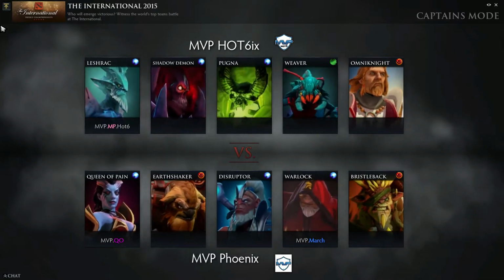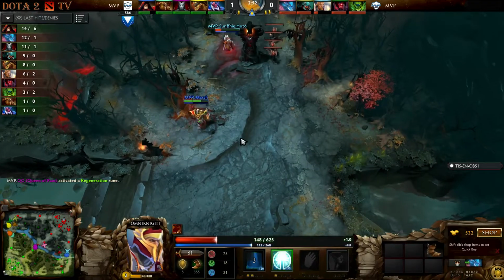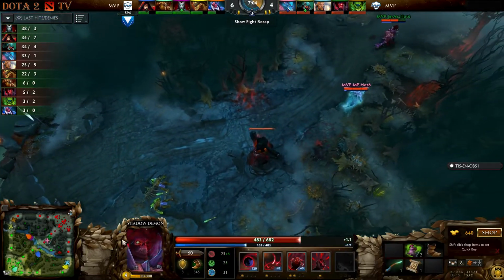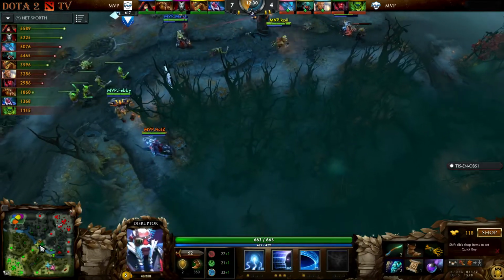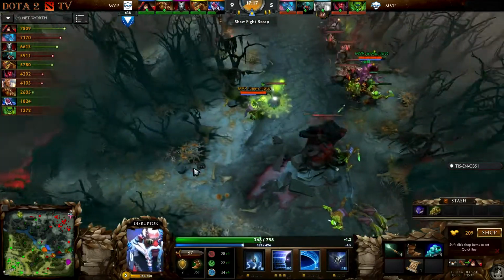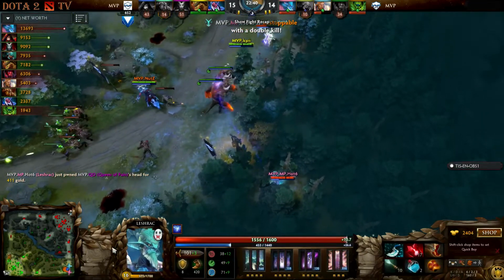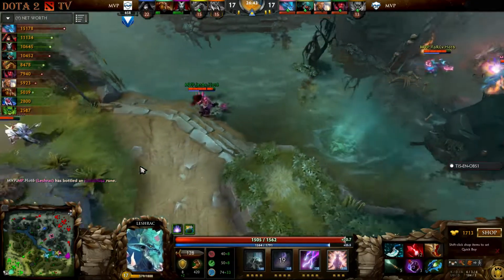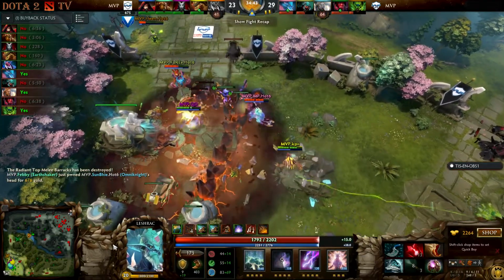MVP HOT6 vs MVP TI5 SEA Qualifier Final Game 4 bo5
The International 2015 SEA Qualifier Final.

 MVP HOT6 vs MVP Phoenix Game 4.

All play-off matches are Bo3, except final which is Bo5. Winner of the qualifier advances to The International, while runner up will have one more chance in the wildcard tournament right before the event.